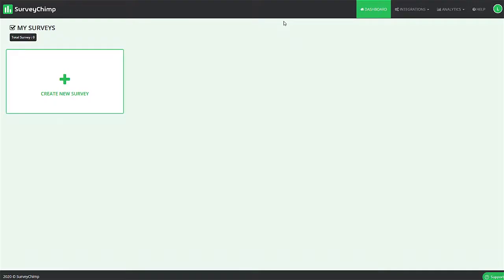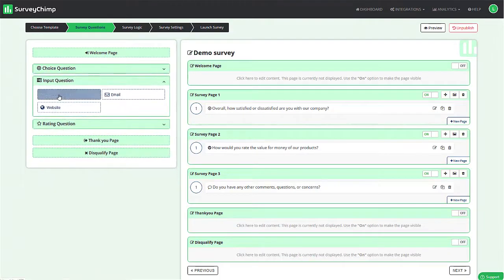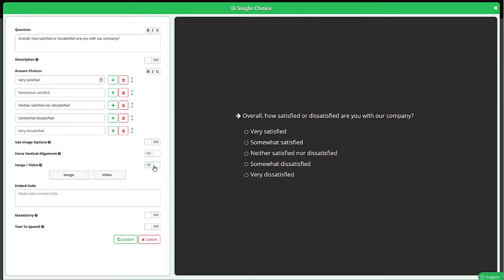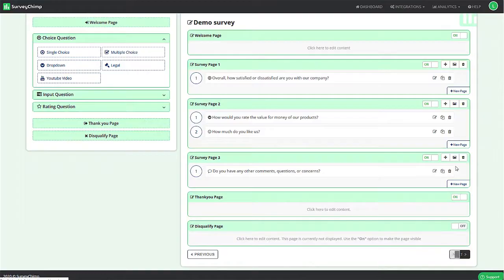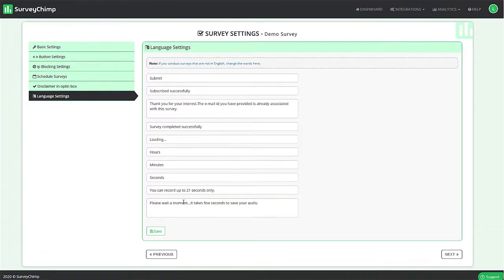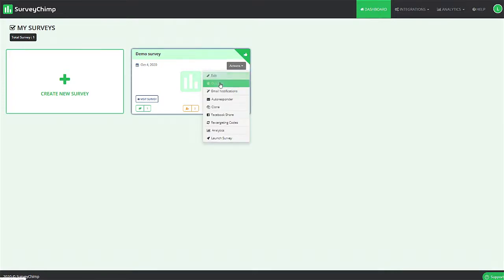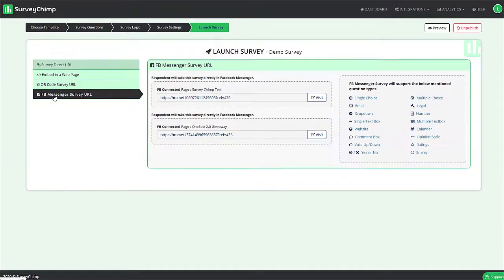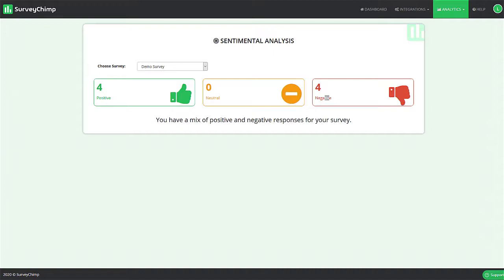SurveyChimp Walkthrough Review - OTO - SurveyChimp Pro DEMO - Best Bonus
SurveyChimp is a next-generation survey app that lets you segment responses, automatically detect positive/negative sentiment using our AI engine and even run surveys direct as conversations in messenger. Surveys can be run on multiple platforms from one link, using our smart URL technology.

You can add people to specific email lists based on their answers, take them to different destination URLs based on responses and show different questions based on what answers they give.

Read more my article SurveyChimp review to know more detail about OTO as well as check your awesome SurveyChimp bonus from there.

You can find this video by surveychimp

See you inside the article SurveyChimp review.